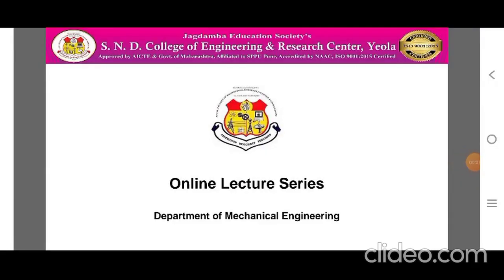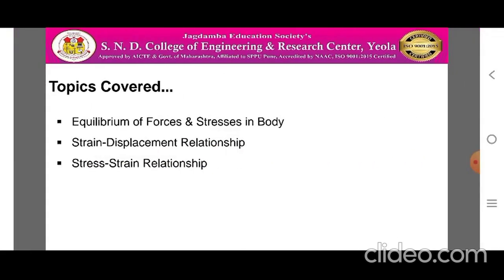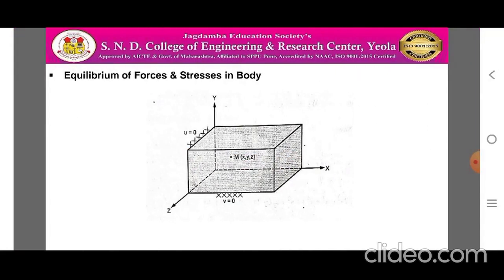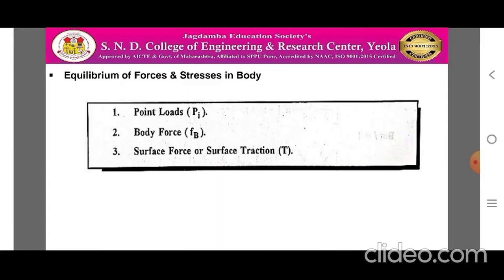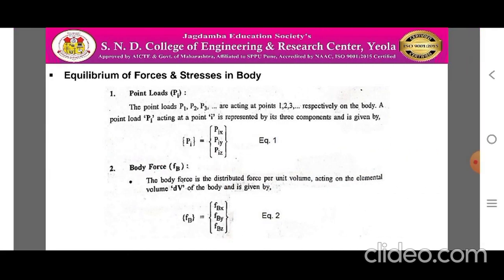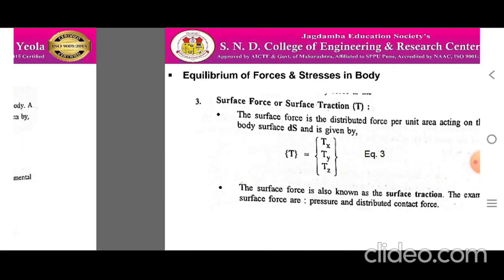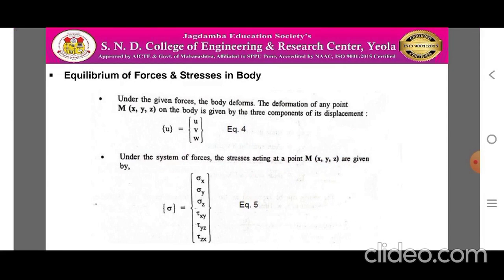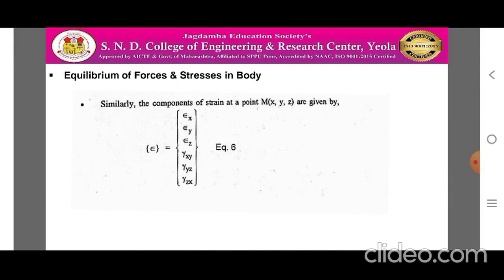18 1D Analysis Part 2